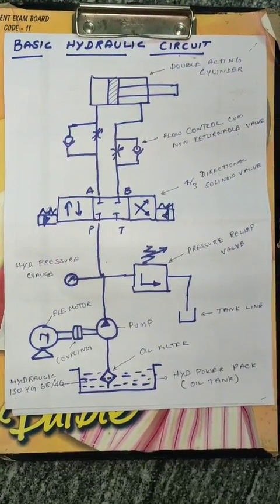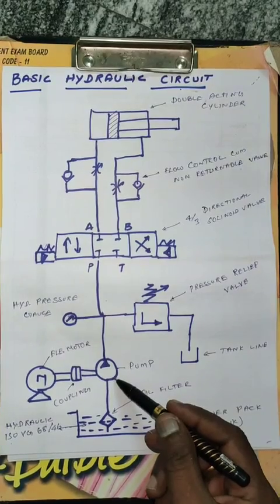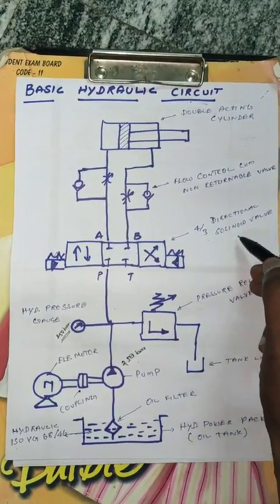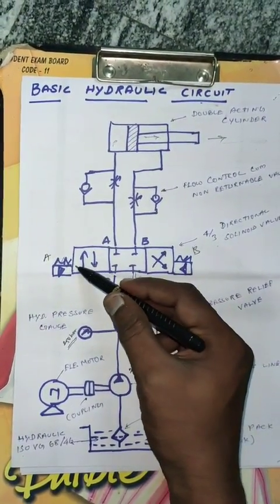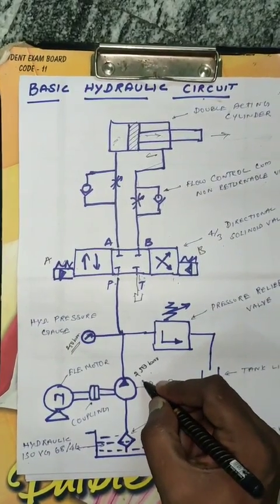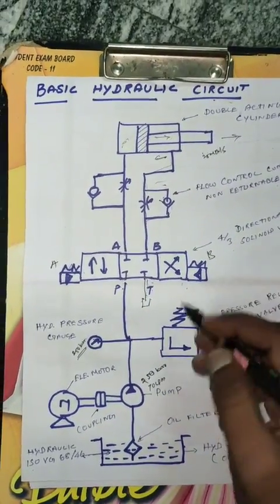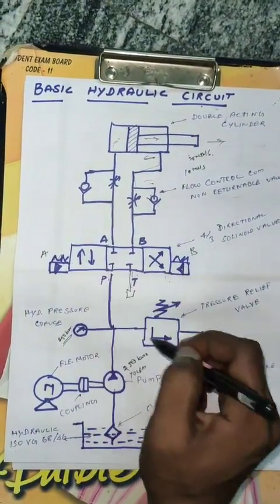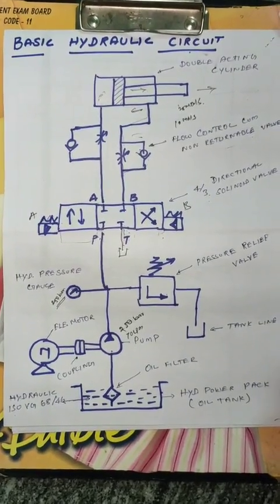Basic hydraulic circuit training class in tamil